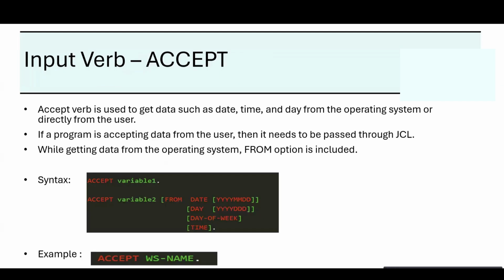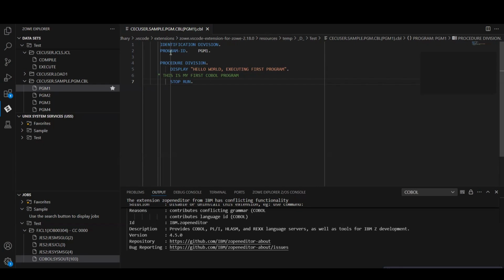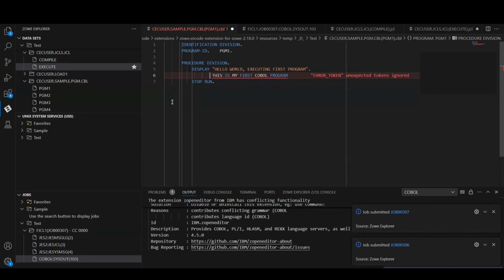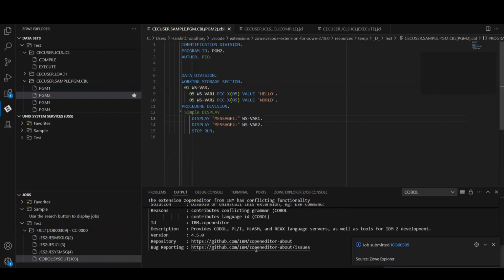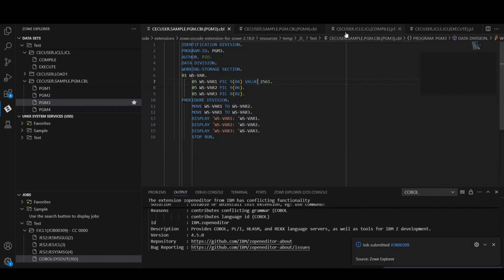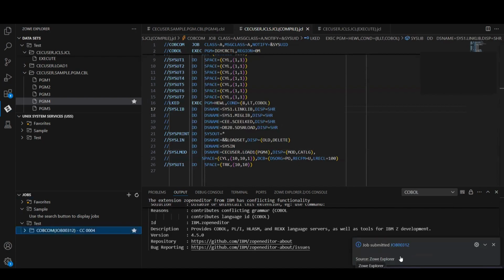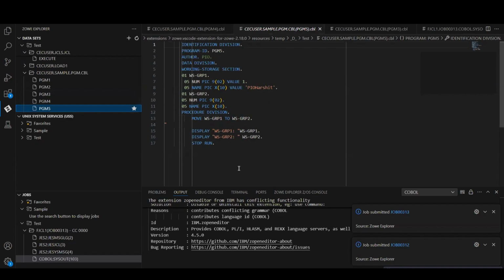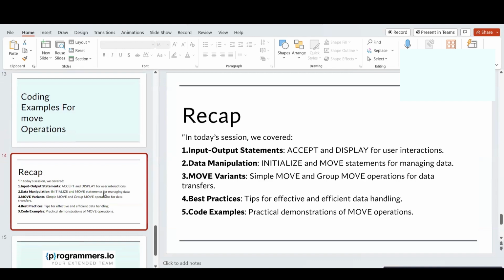Session-3: COBOL Input-output & Data Manipulation